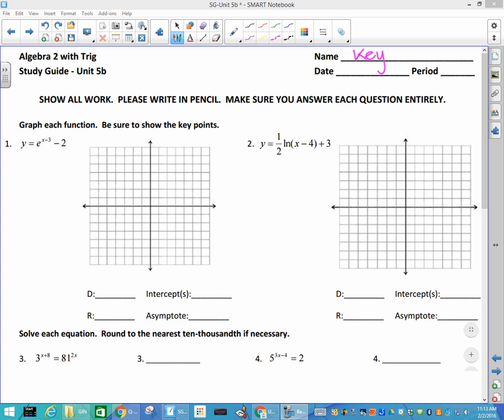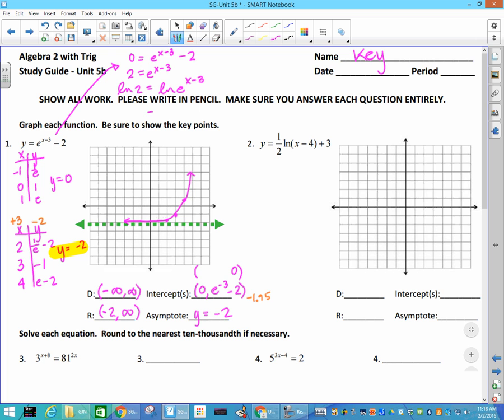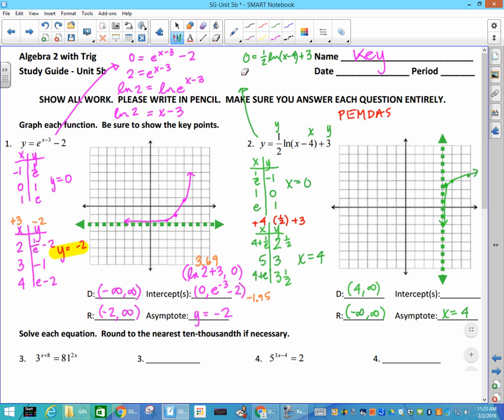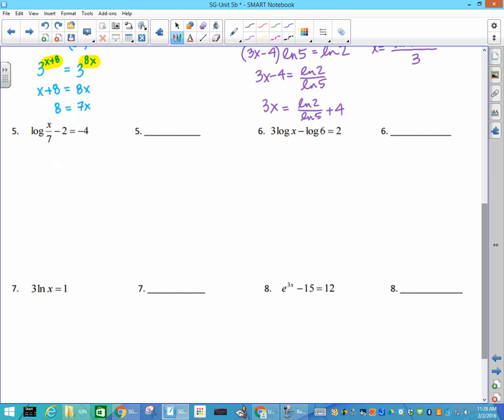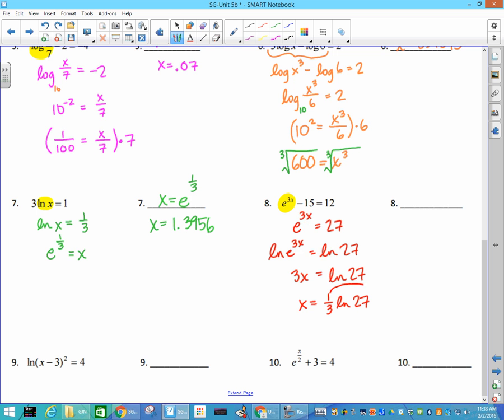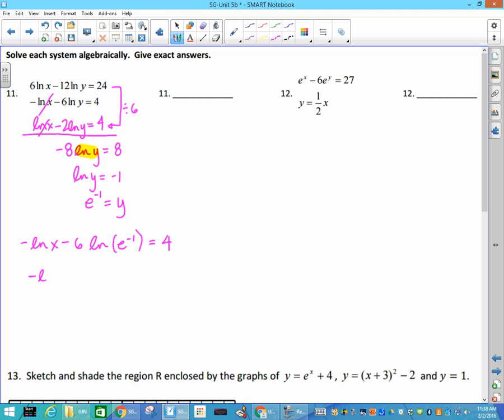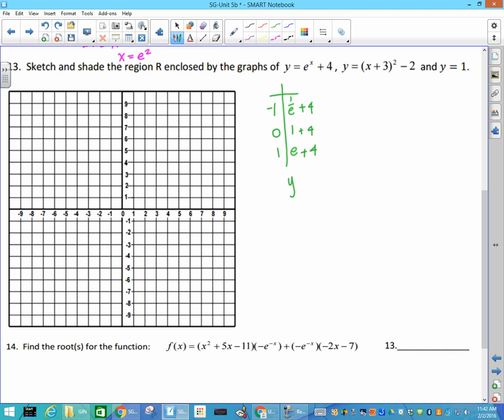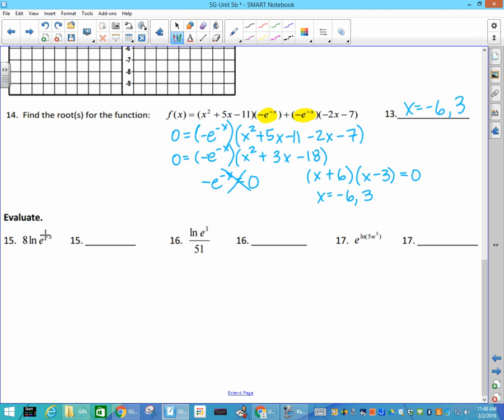Study Guide Unit 5b